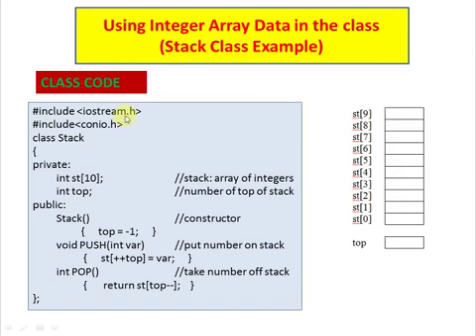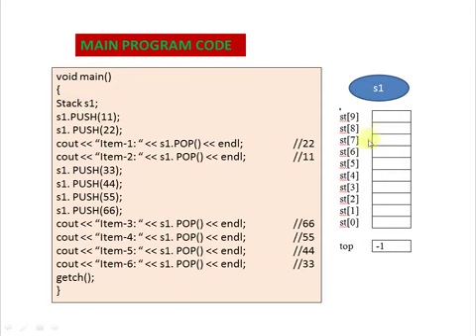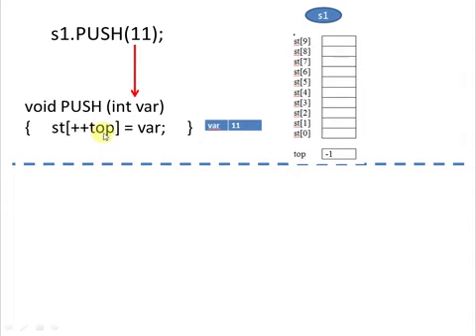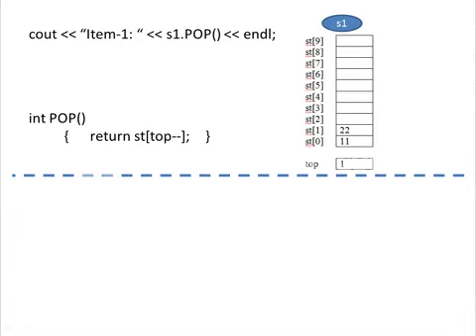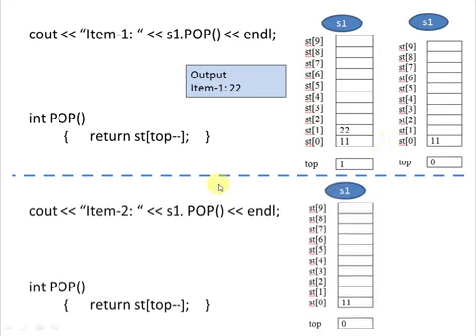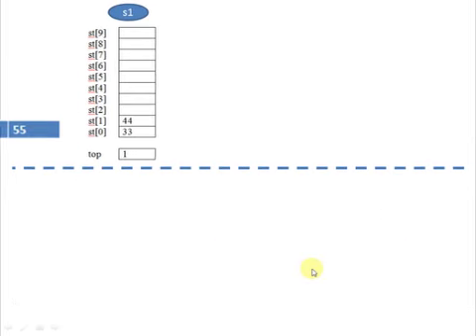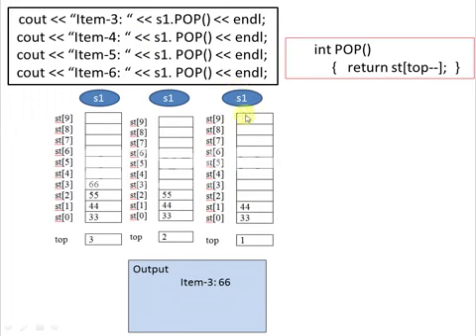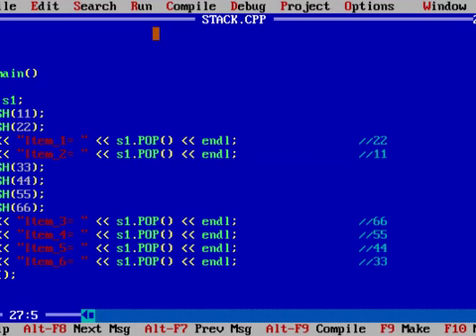OOP Lec#7-Stacks